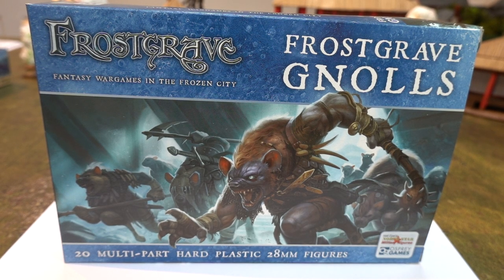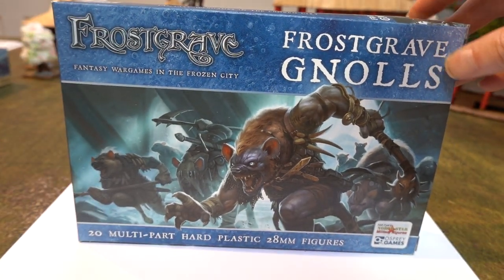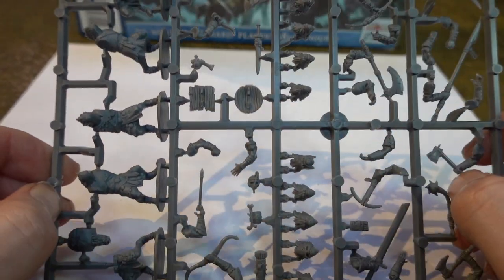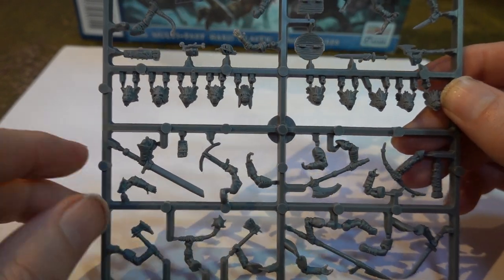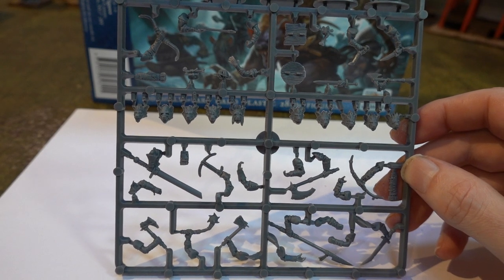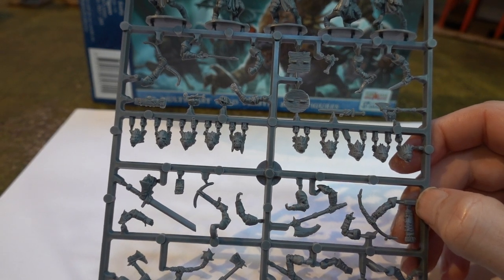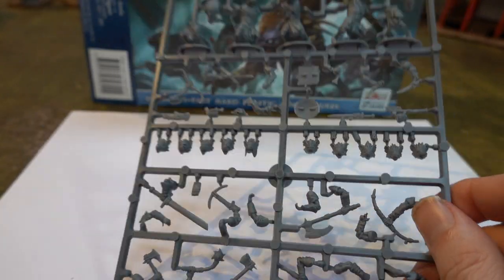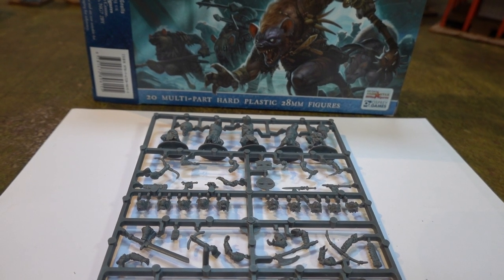Unboxing Frostgrave Gnolls